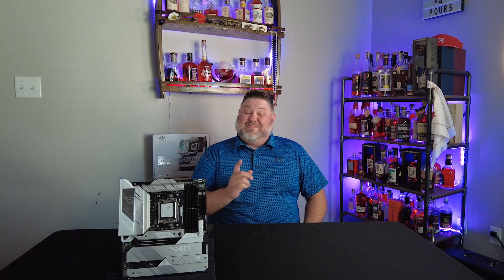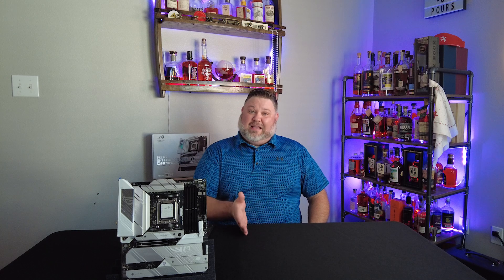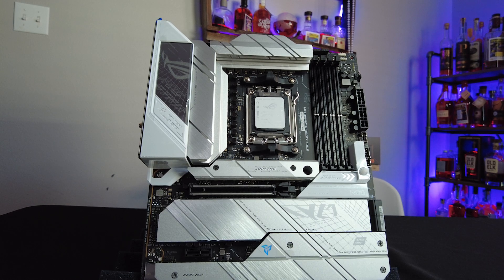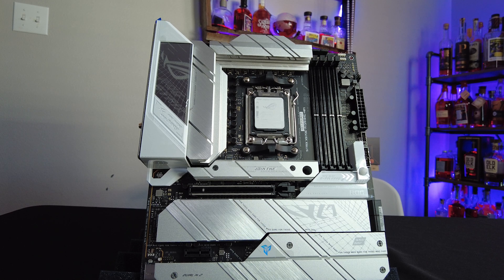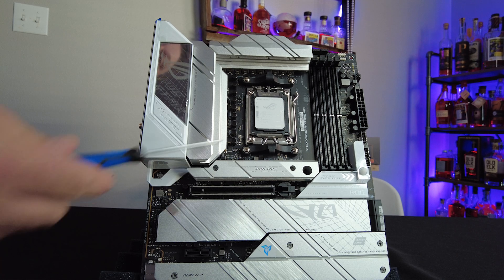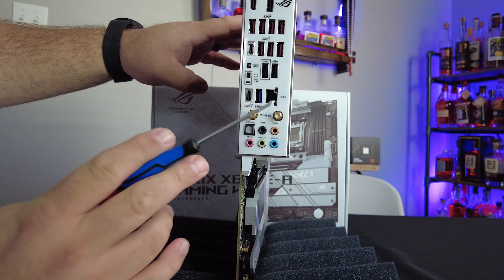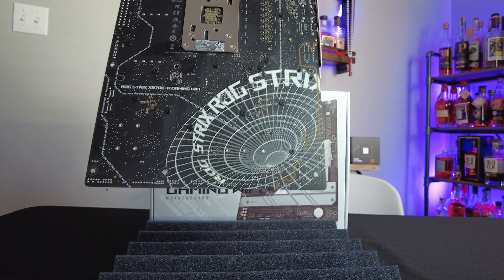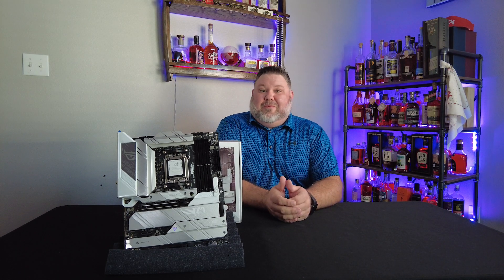ASUS ROG Strix X670E-A Review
Asus ROG STRIX X670e-A Review: The Best Value x670e Motherboard. Does the ASUS ROG Strix x670e-a the Offer the  Best Value of all x670e Motherboards? Check Out This Overview Where We highlight Some of It's Key Features. Also, check the link below for a breakdown of Ryzen 7950x power consumption and VRM Temps.

0:00 Intro
0:17 Overview
1:33 Looks
2:13 Technicals
4:40 I/O
5:50  Wrap Up